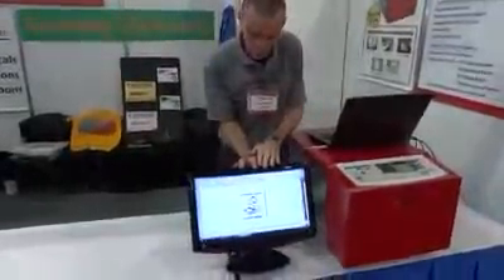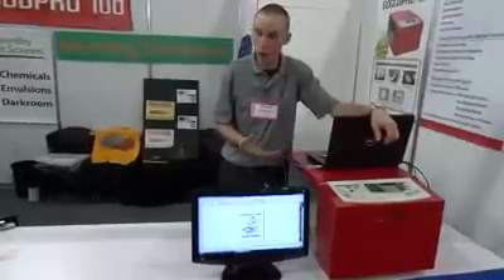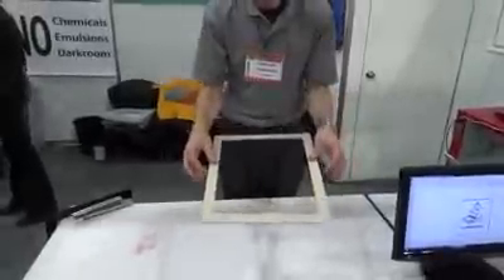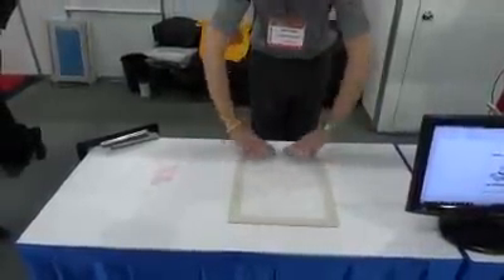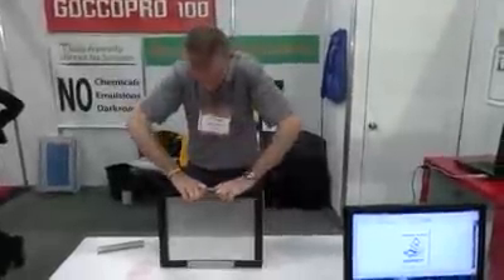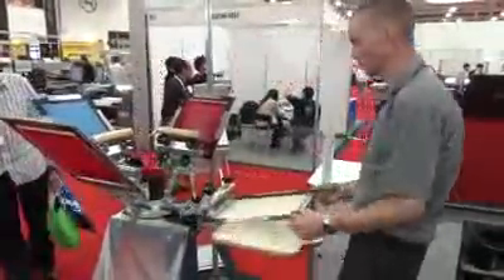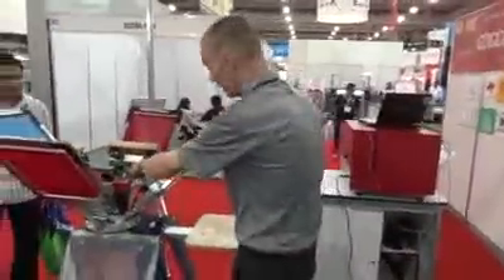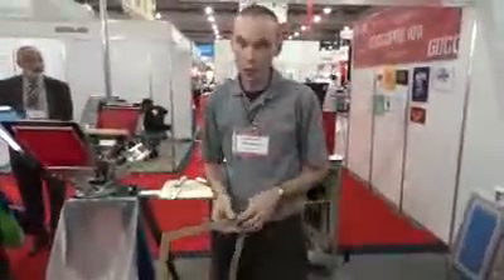GOCCOPRO 100 DIGITAL SCREEN MAKER demonstration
No more Stretch | Coat | Dry | Expose | Inspect - Introducing A New Frontier of Computer to Screen Technology.

New GOCCOPRO 100 Digital Screen Maker allows for no physical artwork. Screens are created by taking digital artwork.

"Goccopro 100" Digital Screen Maker for screen printing sector which is an innovative CTS technology to prepare the screen in digital thermal process only in 100 seconds saving time and optimizing the whole process cost.

With this thermal screens technology no need for all manual ordinary process with following great advantages:
NO dark Room.
NO Skilled staff required.
NO chemicals any more.
NO emulsion.
NO drying time.
NO water.
NO cleaning.
NO positive films.
NO Pin holes.
NO exposure equipments.